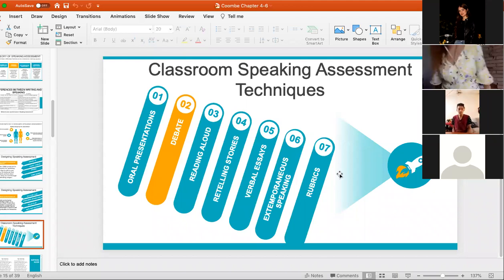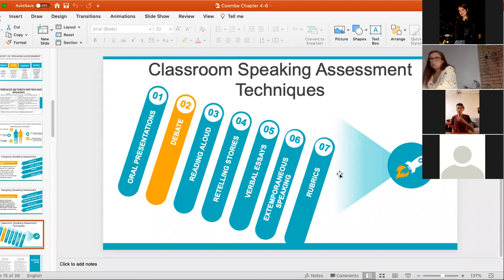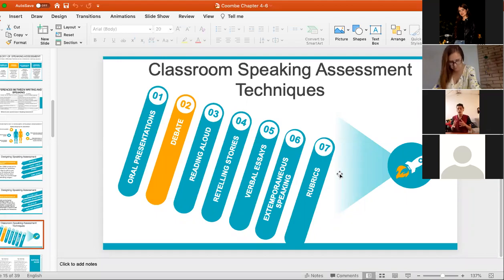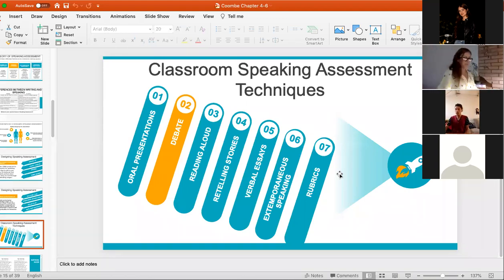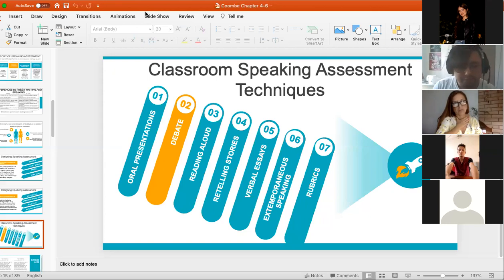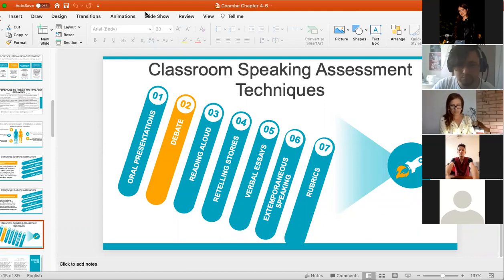PART 4 CLAC 24'06'21 Slides "Assessing Speaking"